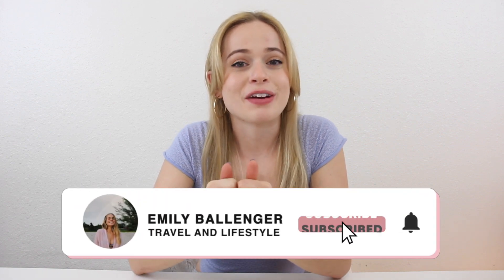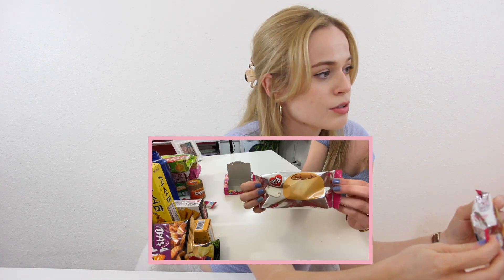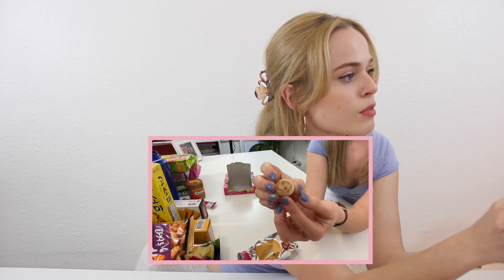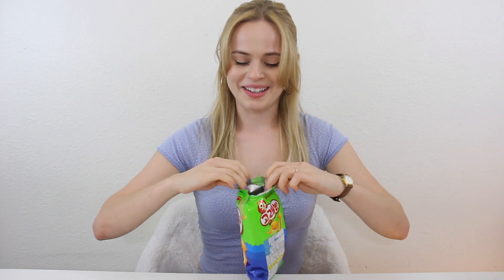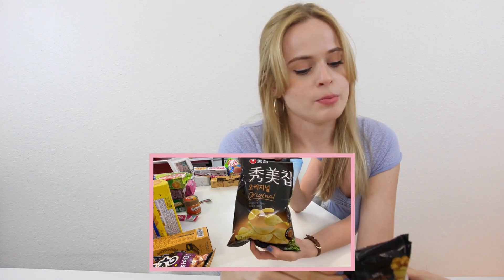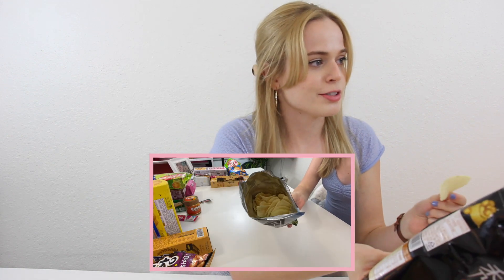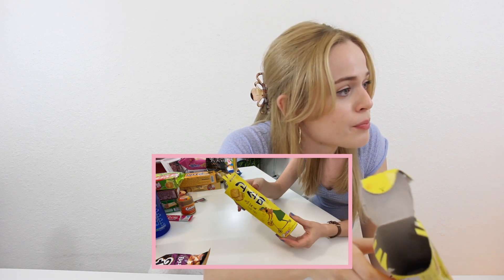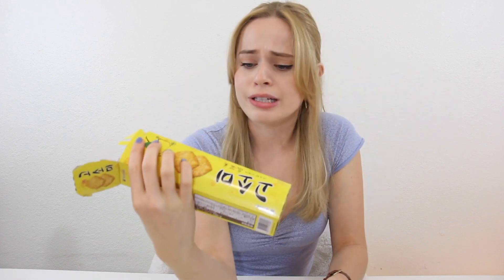AMERICAN TRIES KOREAN SNACKS FOR THE FIRST TIME!! / ** Whale Food and Crab Chips?! **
My PenPal friend in Korea sent me some amazing (and not so amazing) snacks!! Which ones would you try?!!

I am trying to grow my channel before I leave for South Korea in February. I hope all of you can come on this adventure with me!! ... More videos coming very soon :)

What school do you go to? Florida Gulf Coast University
Where are you traveling to? Seoul, South Korea in Spring 2021!